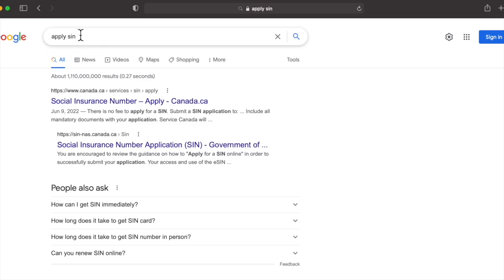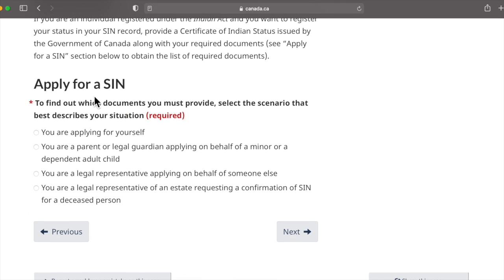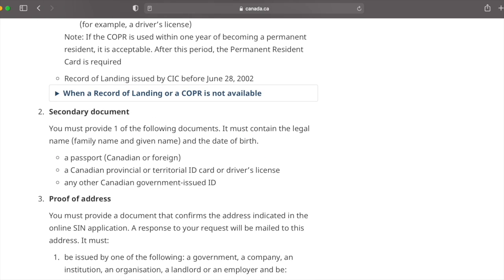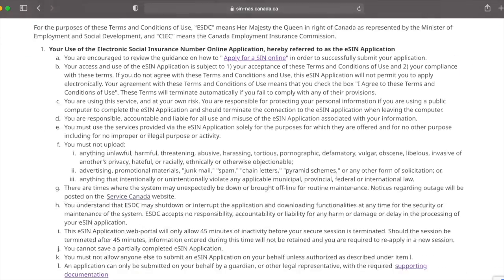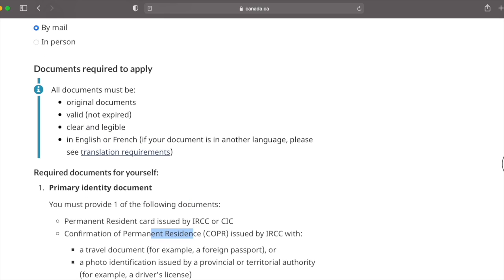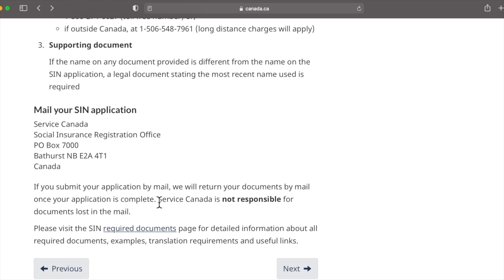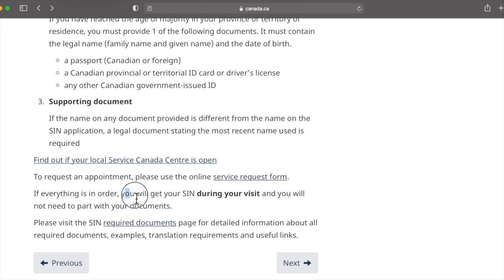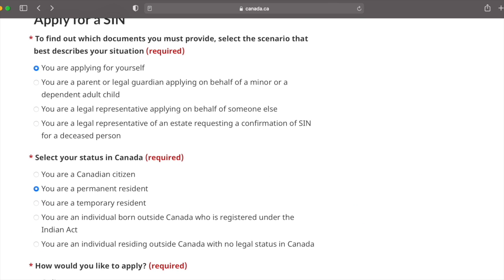How to get SIN number in Canada 2022? | Documents | Step by Step Application | Canada Immigration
In this video, I have explained what is a SIN Number, why is it needed, who needs a SIN Number. Also I have covered the different ways for applying a SIN Number in 2022 including - Online, By Mail or In-person.
I have mentioned about required documents also.

With all the different immigration policies, laws, and visa opportunities in place, knowing what to apply for and how to apply can be confusing. Regulated Canadian Immigration Consultants, or RCICs, are legally authorized representatives and members in good standing with the College of Immigration and Citizenship Consultants (CICC). Having an RCIC assist you in applying for your Canadian visa can greatly simplify your application.

Questions?